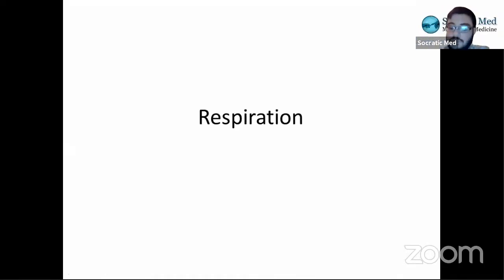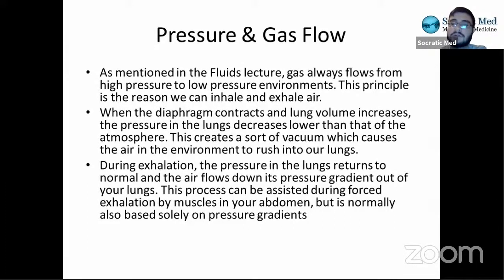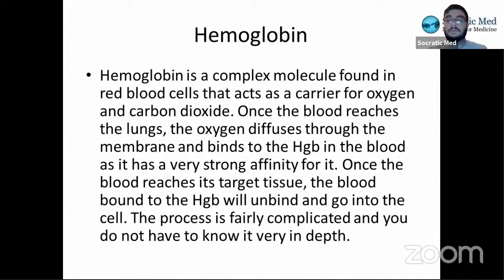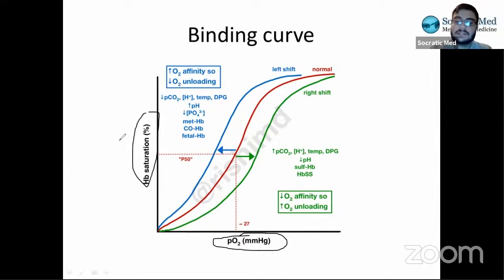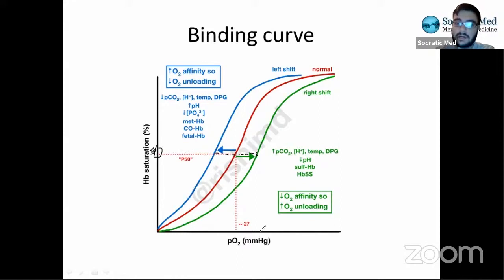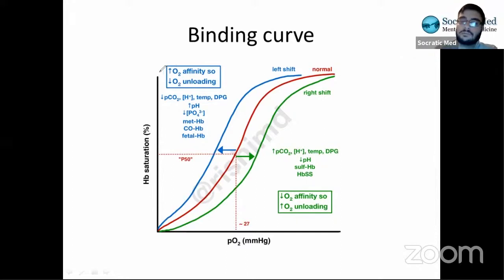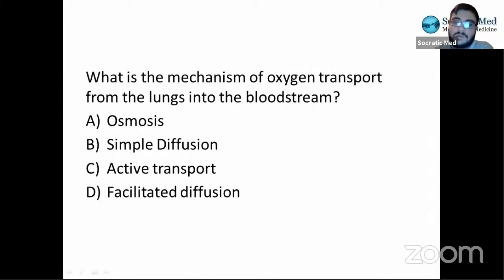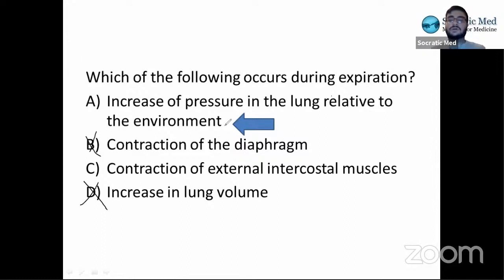MCAT Biology Digestive and Pulmonary Systems - Topic 2/2: Respiration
MCAT tutor Mark reviews Digestive and Pulmonary Systems from the BIO/BIOCHEM section of the MCAT, from the Respiration part of the Digestive and Pulmonary Systems lecture.